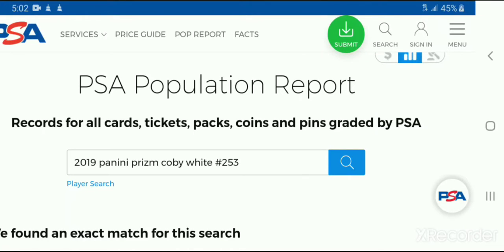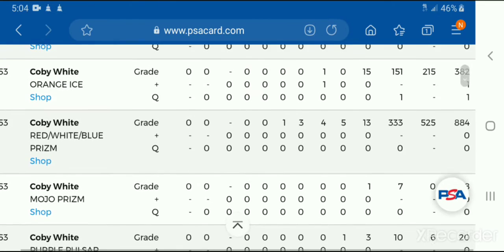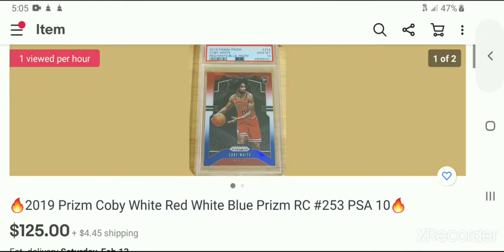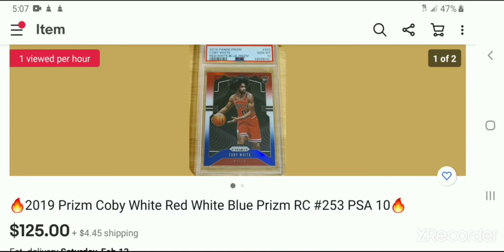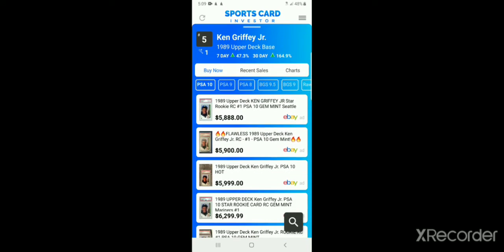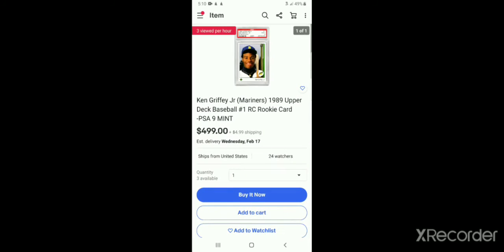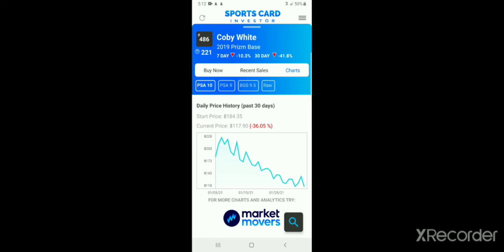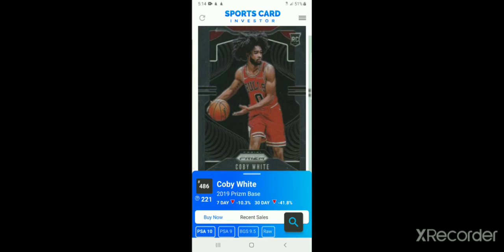Sports Cards Investing Tools of the Trade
These are some useful tools and hints when investing in sports cards.